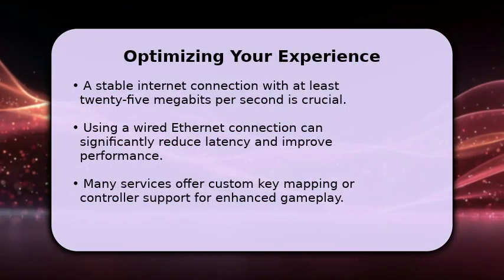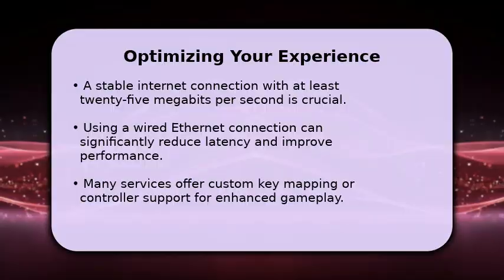How to Play Genshin Impact on Google Chrome (New 2025)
▸ :^) Learn how to play Genshin Impact on your computer using Google Chrome. This video will guide you through the process of installing and playing the game, including any necessary updates or patches. We'll cover the steps to download and install the game, as well as any additional software required.